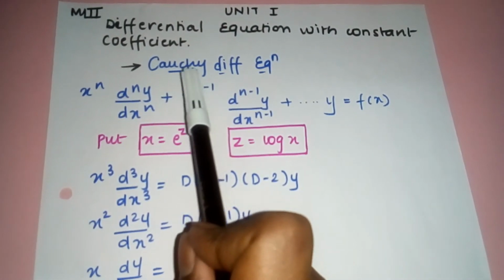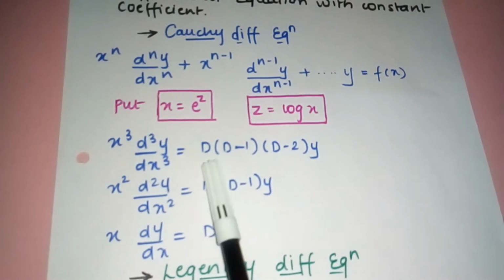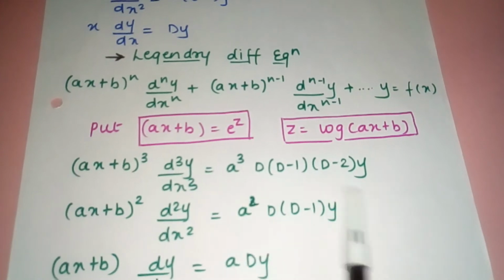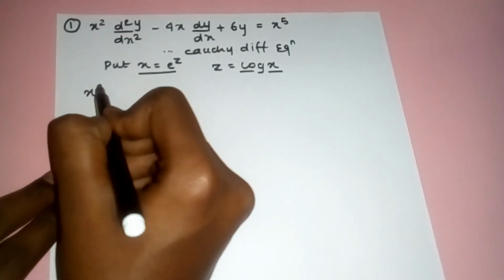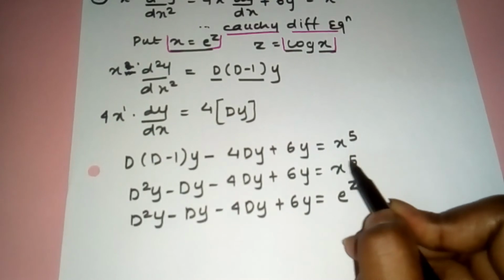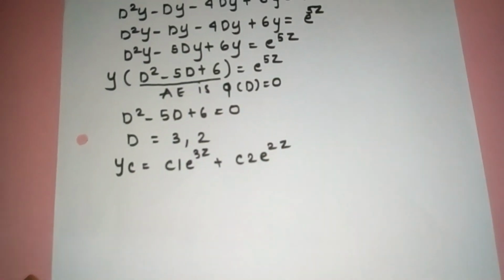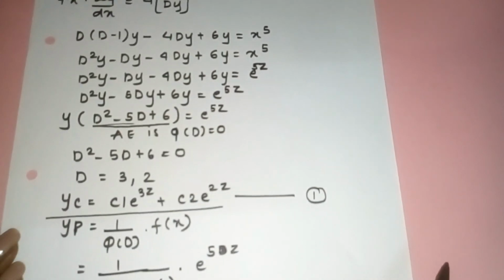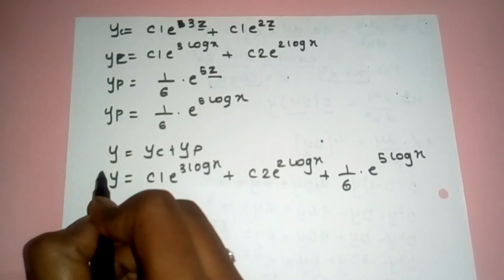Legendre's and Cauchy Methods | Engineering M3 | Differential Equation | Tutorial 16 | Unit 1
How to find yc : tutorial 1

This video gives us information about how to find ‘y’ using Legendre's and Cauchy methods.

Here we tell some tricks to identify the difference between Legendre's and Cauchy methods.

Please write down all the Main concepts for future reference during Exams.